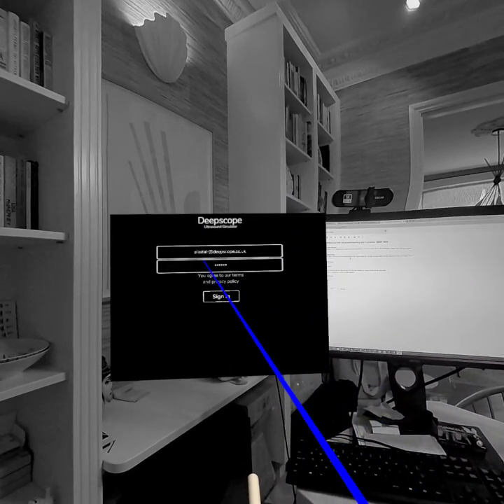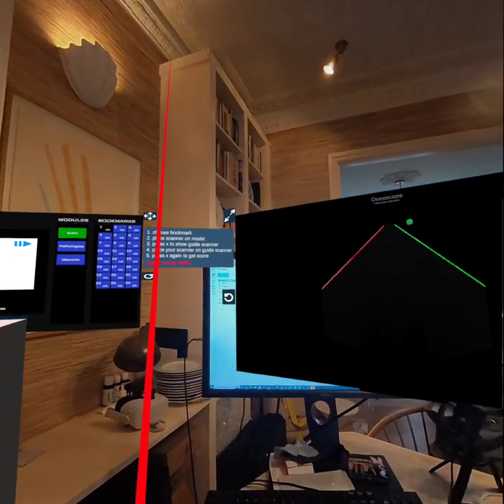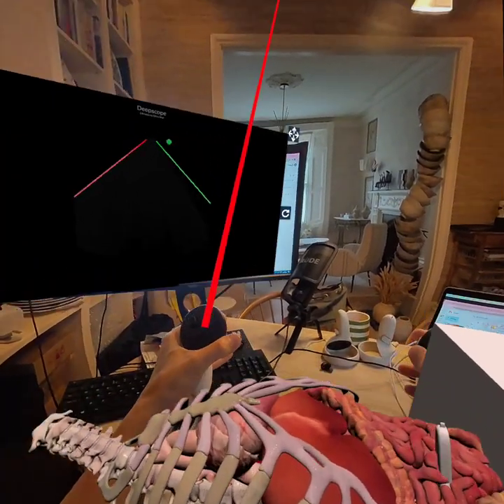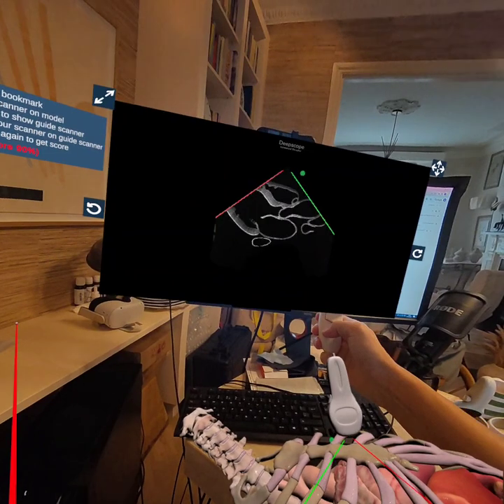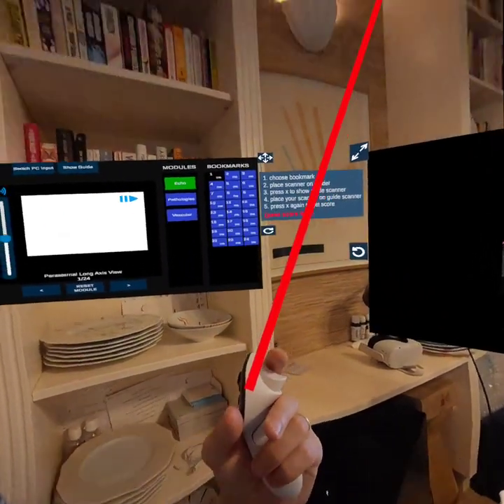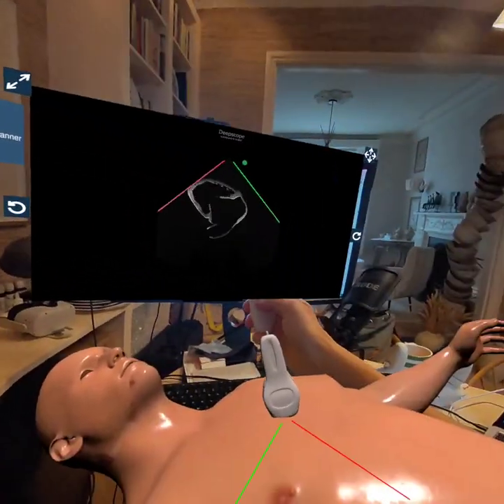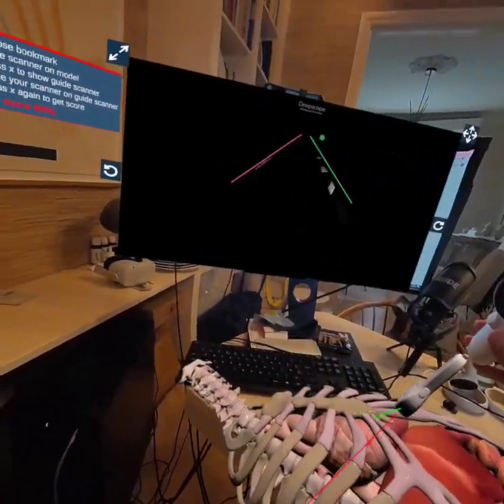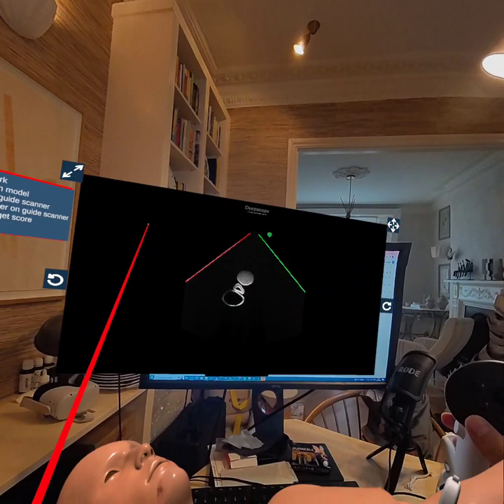Deepscope Explainer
An explainer about how to get the Deepscope Ultrasound Simulator running